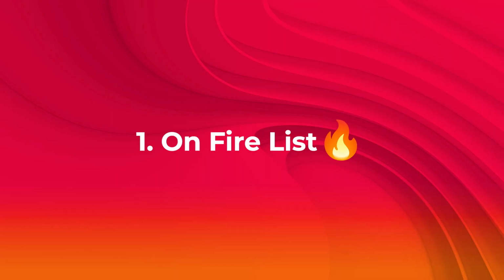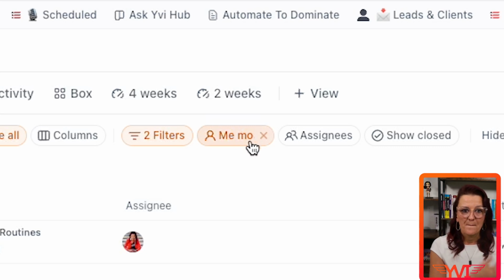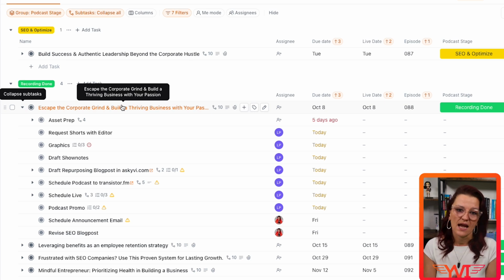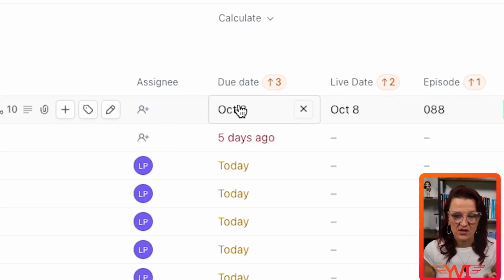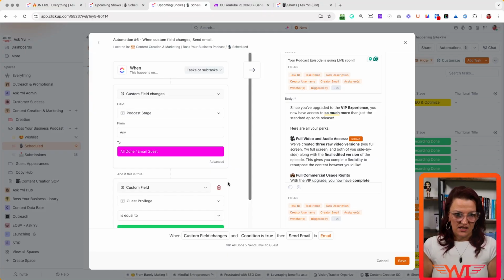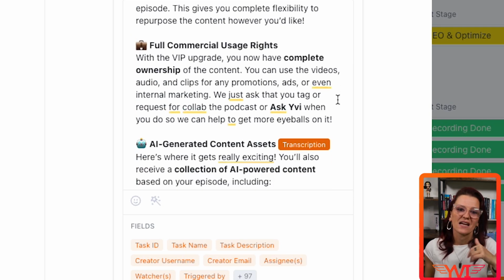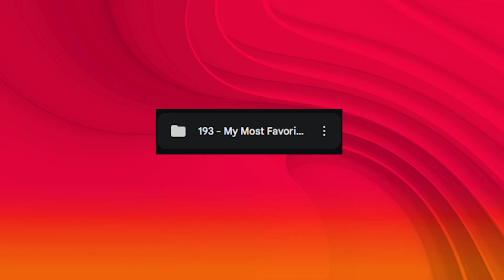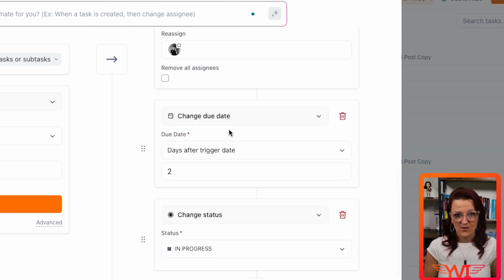I'm Obsessed with These TIME SAVING ClickUp Features!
Ever feel stuck in a cycle of never-ending tasks? In this video, I reveal my top five time-saving secrets in ClickUp that will transform your productivity.

From unique ways to prioritize your tasks to clever automation tricks you probably haven't heard of, I'll show you how to reclaim your time and boost efficiency.

Curious how you can get more done in less time? Watch now and find out!

⏰ TIMESTAMPS ⏰

00:00 | My Top ClickUp Tips and Tricks
06:19 | How Automation Streamlines Digital Assets
07:39 | Automate Emails and Tasks in ClickUp for Maximum Efficiency
11:12 | Boost Team Productivity Using Advanced ClickUp Features